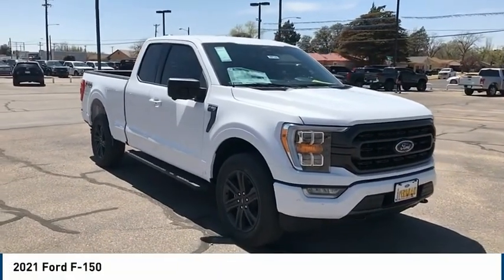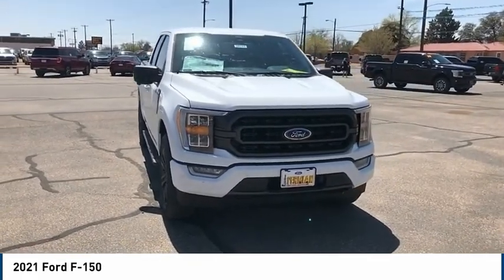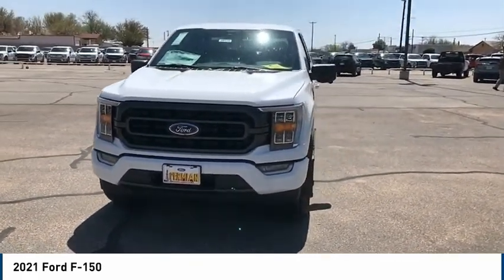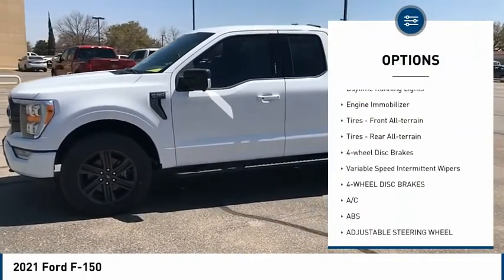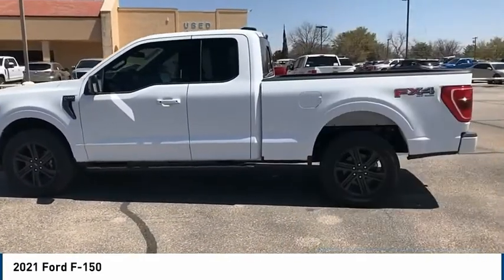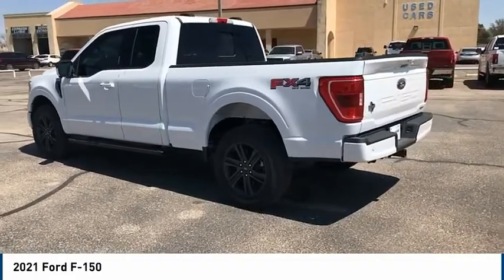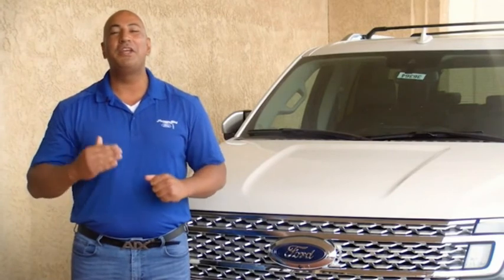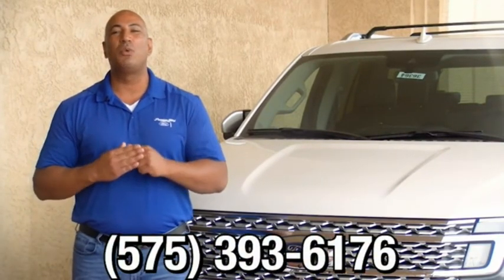2021 Ford F-150 Hobbs NM 39133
2021 Ford F-150

1000 N. Del Paso